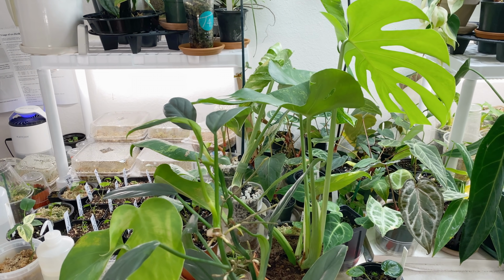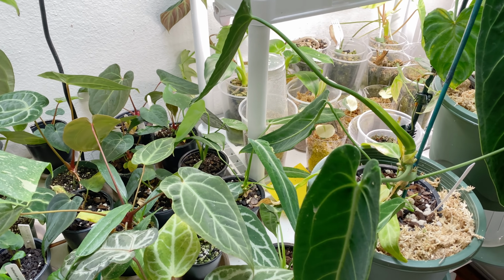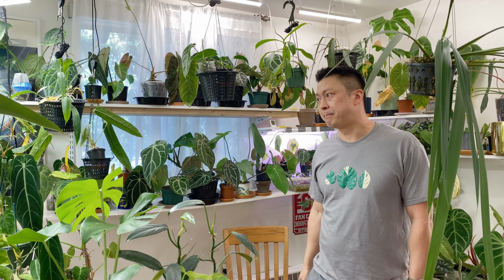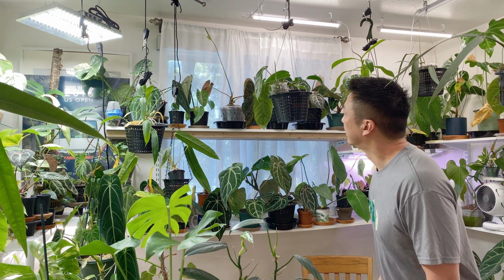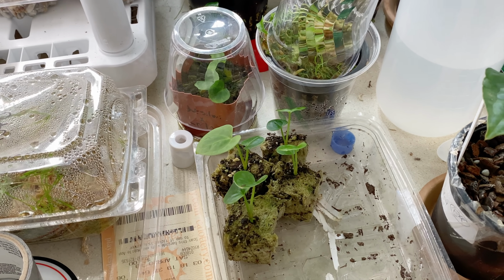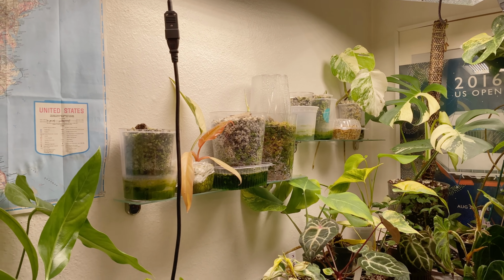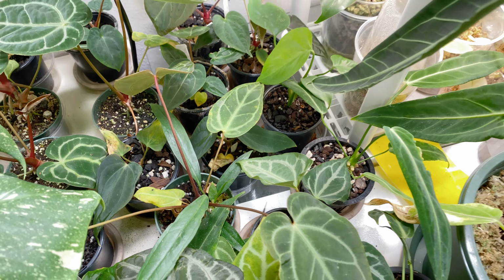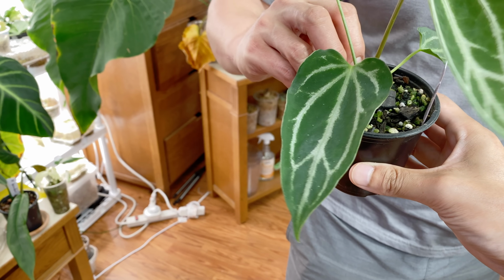P5. Insane Rare Plant Tour with Tons of Anthurium Hybrids | Indoor Houseplants | Plant Professor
Link to the Mars Hydro lights (the big light in the middle lol):
1. Mars Hydro TS 3000W
2. Mars Hydro TSW 2000W
3. Mars Hydro TS 1000w
4. (another option) Spider-Farmer SF 2000

LegendsofMonstera plant tshirts:
1. Node Mode
2. Plant Leaves
3. Plant Leaves Hoodie(!)
4. Plant Mom/Woman
5. Plant Dad/Man
6. Plant Dog
7. Plant Cat

Humidifiers:
1. [$$] Elechomes large top filling
2. [$$] LEVOIT large top filling
3. [$$] LEVOIT large bottom filling
4. [$] Homasy medium top filling

Pest control:
1. [$] Monterey LG6150 Insect Spray, 16 Ounce
2. [$$] General Hydroponics GH2045 AzaMax, 4 Ounce
3. [$$] Floramite Miticide / Spidercide (specifically for spider mites), 8 Ounce
4. [$] Spectracide 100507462 Immunox Multi Purpose Fungicide Spray Concentrate, 16 fl oz

Lighting:
1. [$$$] Small luxury hanging grow light by Soltech Solutions
2. [$$] Large grow light fixture by Sun Blaze
3. [$$] LED grow light bulb by Haus/Easy Bright
4. [$] 6500k 1400 lumen LED light bulbs
5. [$] Minimalist white floor lamp

Soil components:
1. [$] Hoffman horticultural perlite 18 quarts
2. [$$] Premium grade horticultural perlite
3. [$] Large coarse premium horticultural perlite
4. [$] Organic coarse horticultural perlight
5. [$] Super Moss organic sphagnum moss
6. [$] Super Moss organic bark

Support:
1. Mosser Lee ML1010H Totem Pole Plant Support, 24"
2. MUDNRRY 328ft (100m) Twist Ties，Green Coated Garden Plant Ties with Cutter for Gardening and Office Organization, Home
3. VELCRO Brand 91384 ONE-WRAP Supports for Effective Growing | Strong Gardening Grips are Reusable and Adjustable Gentle Plant Ties, 45 ft x 1/2 in in, Green
4. Luster Leaf 858 Rapiclip Soft Wire Tie Light Duty, 32', Green

How I make my videos:
Shure MV88 iOS Microphone
BOYA BY-M1 3.5mm Microphone
YONGNUO YN300 Air On Camera Light
Aptoyu 12” Selfie Ring Light with Tripod Stand
DJI OSMO Mobile 3 Gimbal Stabilizer
Fotopro Flexible Tripod for Phone